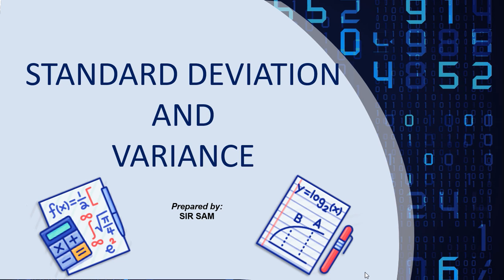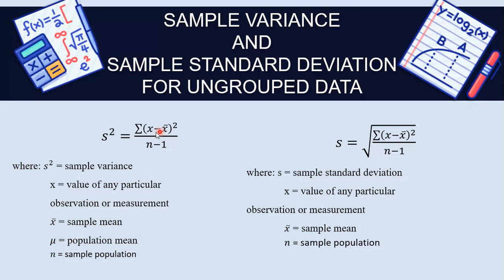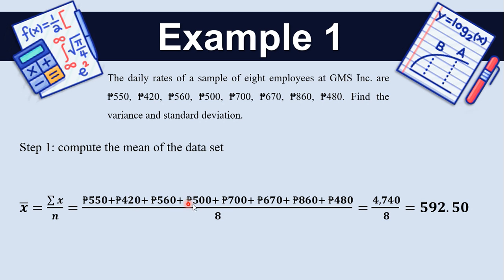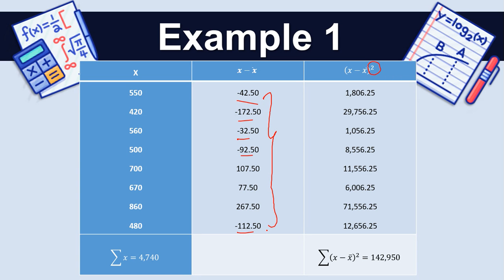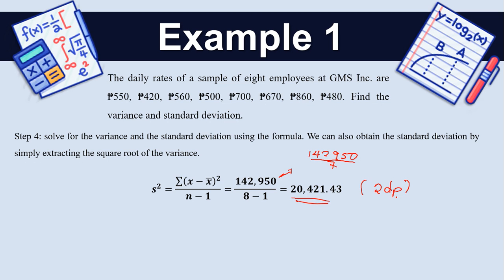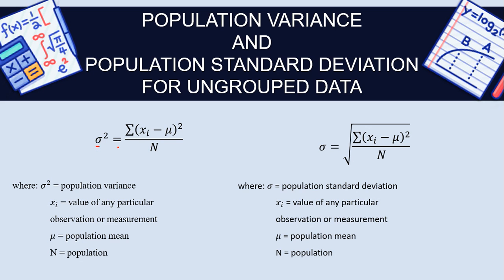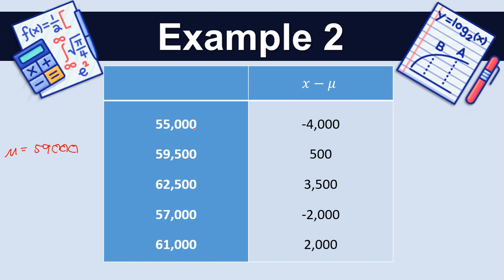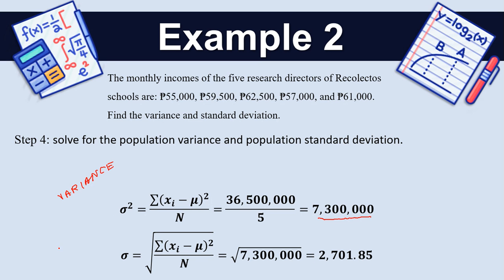Variance and Standard Deviation